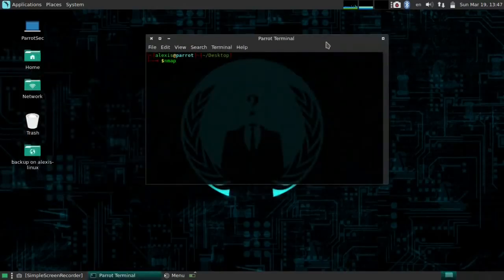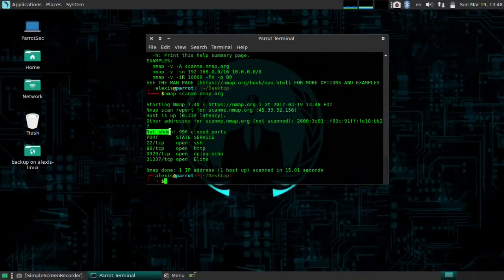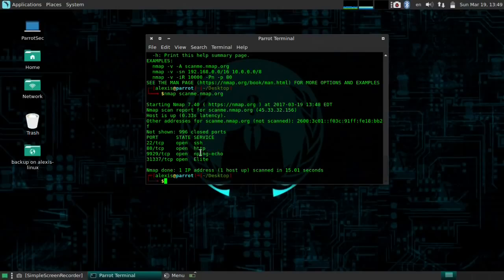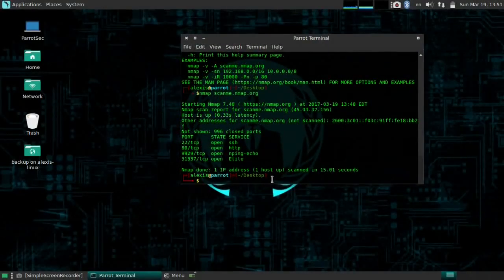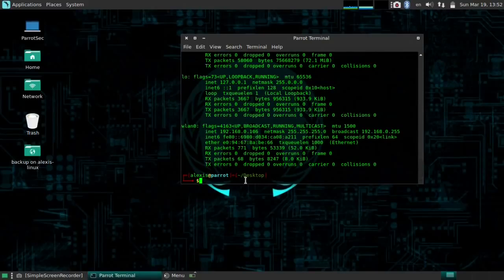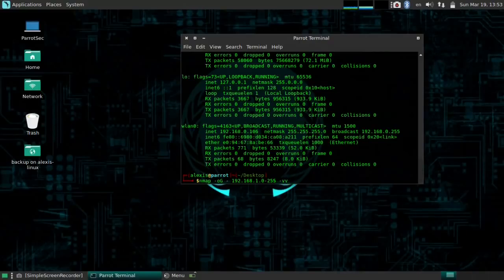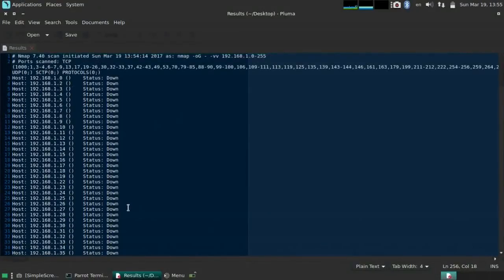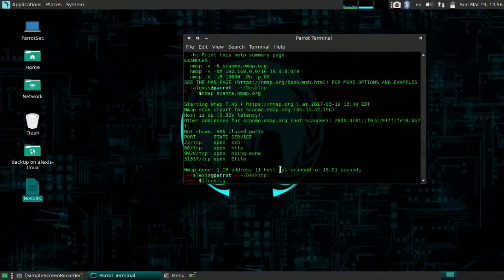۲۶ اکتبر ۲۰۲۵